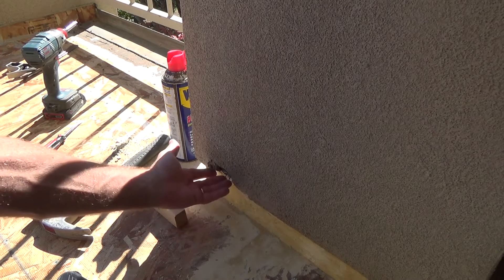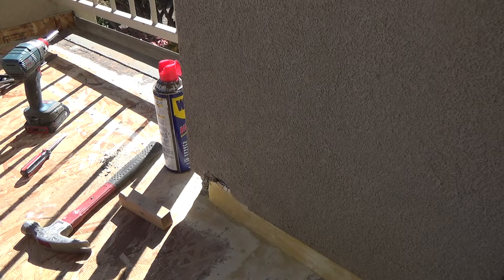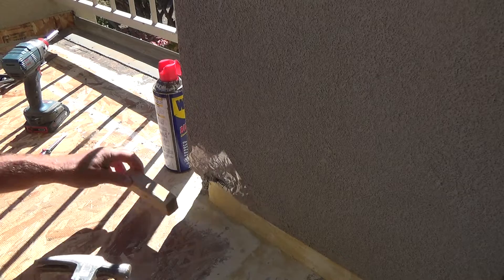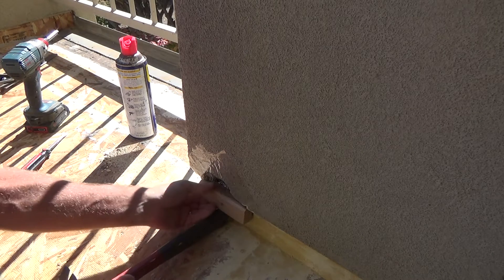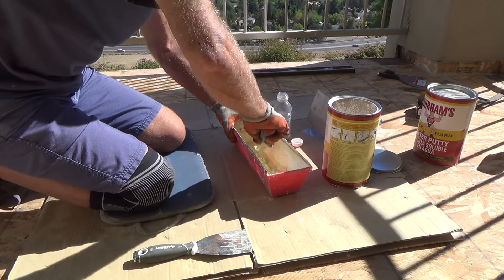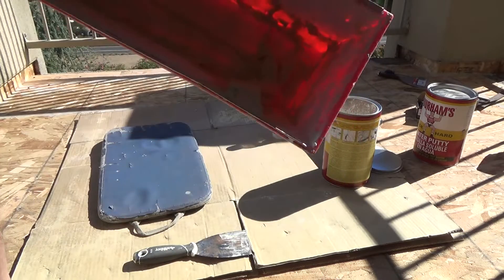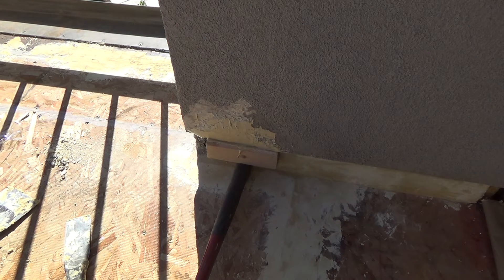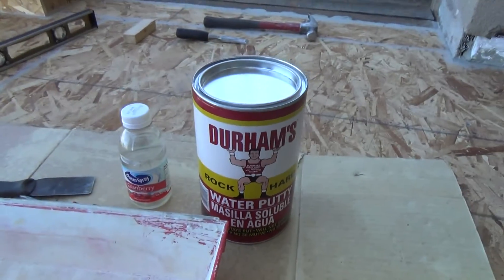How to Patch Stucco/Anyone Can Do This...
How to patch stucco/anyone can do this is what this DIY howto video is about. VideoJoe is ready to attempt to make a stucco patch in the same area where he has been repairing a dry rot deck. He happens to think he can repair stucco by using a great patching product he has used on many occasions. Check it out if you get a chance so you can patch your stucco too. Watch & learn as VideoJoeShows you what VideoJoeKnows...how to patch stucco/anyone can do this.   Nice!